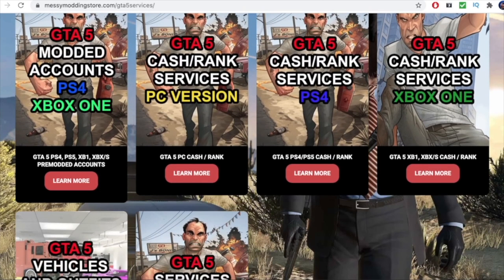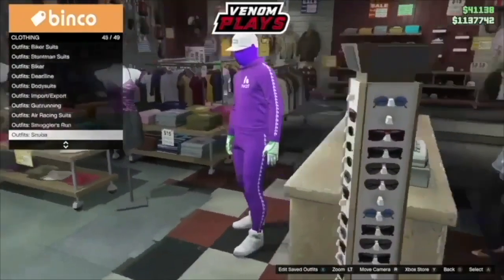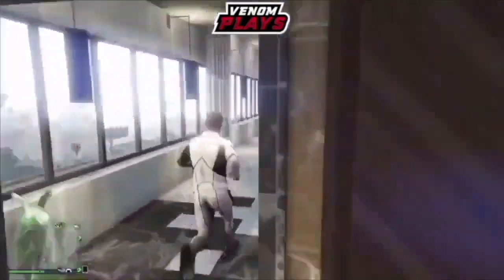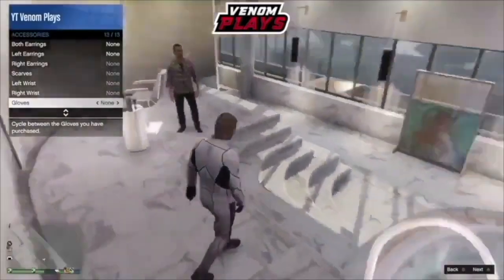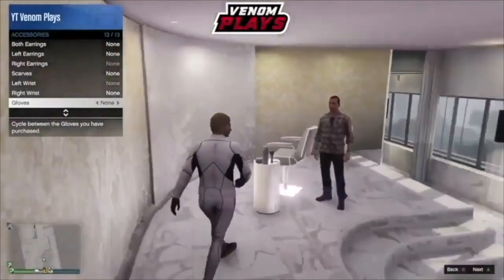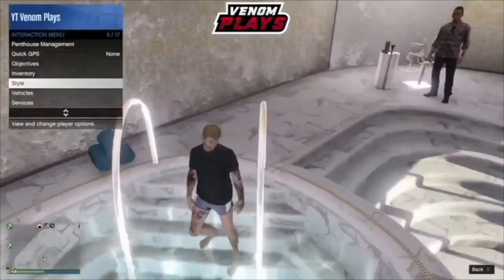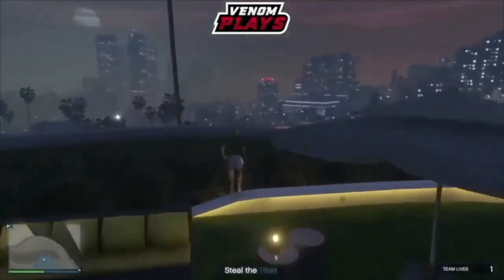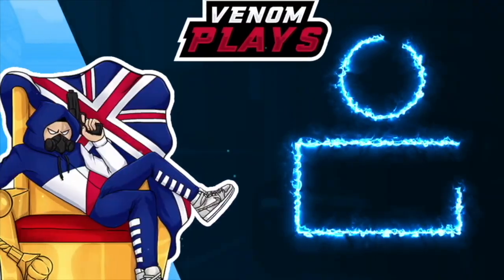GTA 5 ONLINE SOLO INVISIBLE BODY GLITCH HOW TO GET FULLY INVISIBLE TORSO GLITCH AFTER PATCH 1.56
🟧⬛Join GTAHUB Discord⬛🟧

💰BEFF SERVICES💰
💎NightlyPower💎

In todays video i will show you -